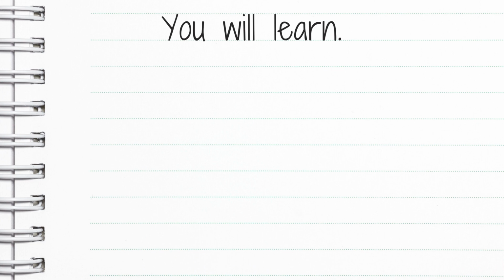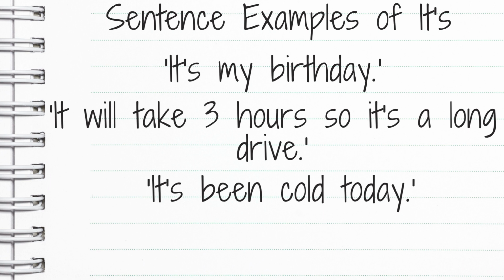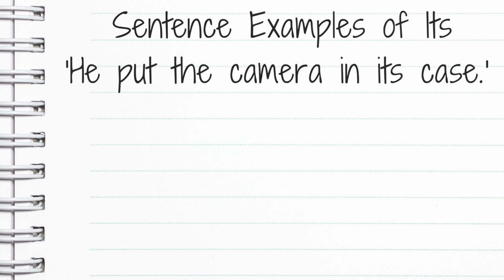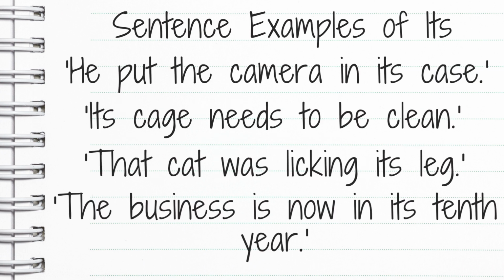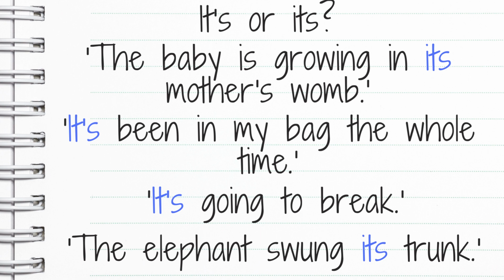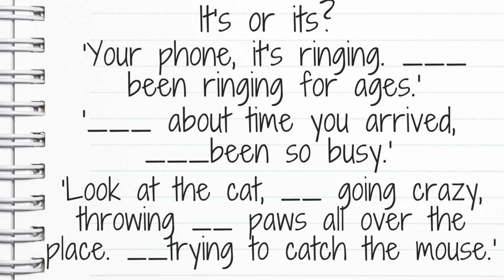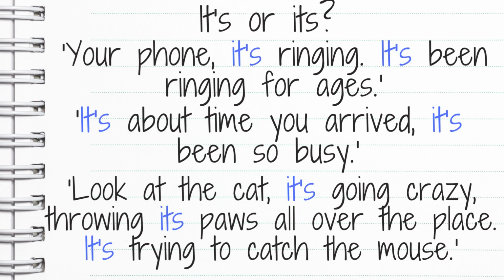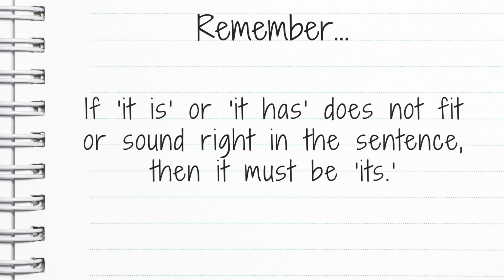Its or It's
Its and it's confuse a lot of people.

So if you are unsure of which one to use and when, then this video will teach you.

If you liked this video please consider donating to help me continue to create informative content for you.

Fliss.